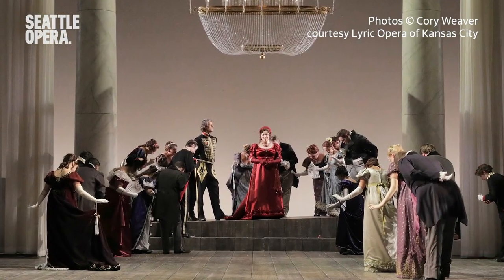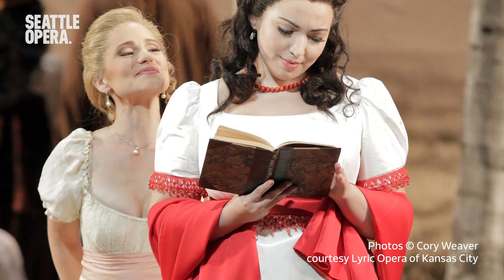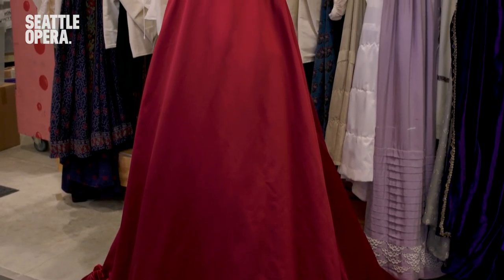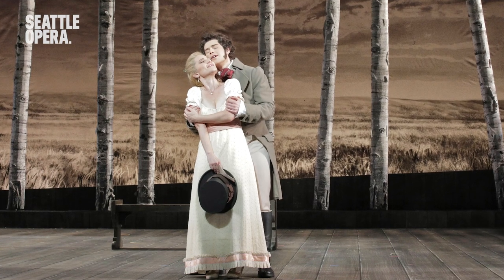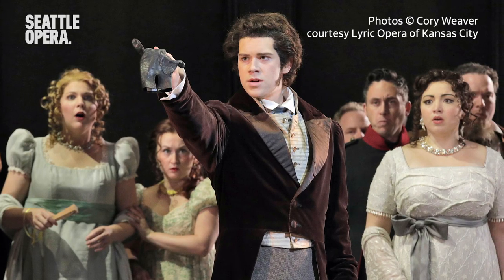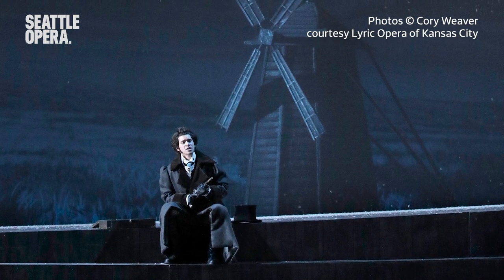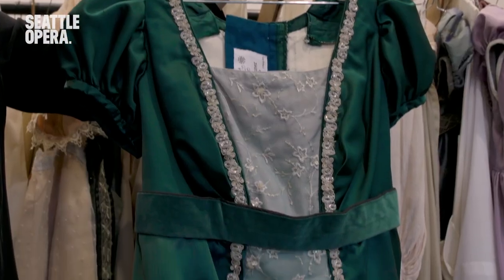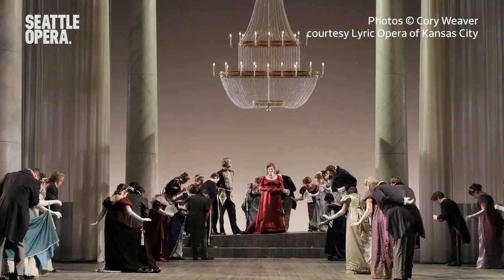Previewing EUGENE ONEGIN Costumes with Seattle Opera Costume Director Susan Davis [HD]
Go behind the scenes with Seattle Opera Costume Director Susan Davis for a closeup look at Isabella Bywater's opulent period costumes featured in our upcoming production of Tchaikovsky's elegant Russian romance EUGENE ONEGIN. Learn about the color story of the principal characters and the explore the wide range of looks worn by the chorus over the story's five year arc.

Don't miss Tchaikovsky's EUGENE ONEGIN at McCaw Hall: January 11 - 25, 2020.

[ Videography and Editing by Joseph Lambert, Jazzy Photo ]